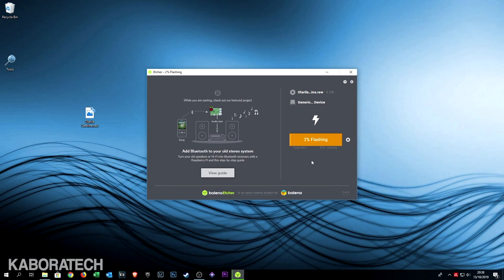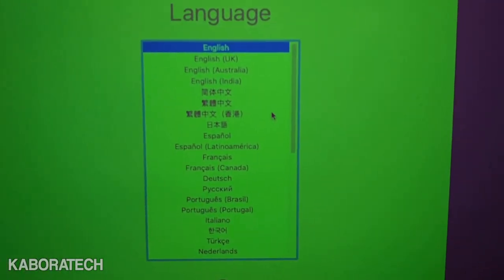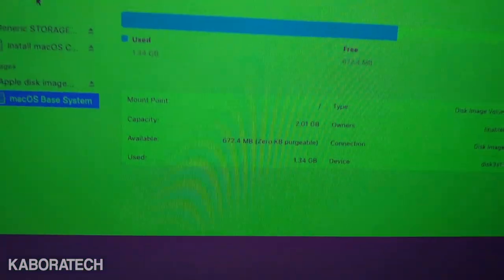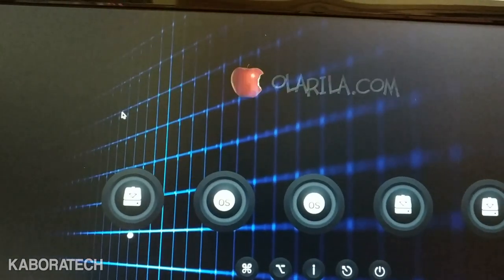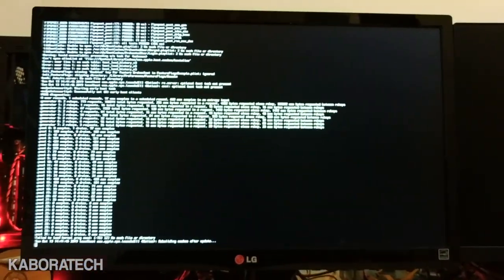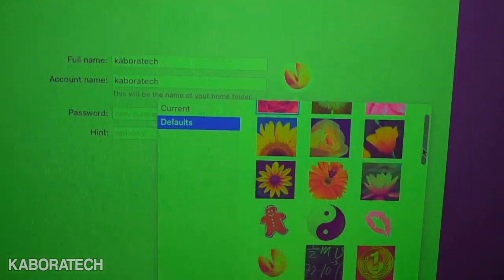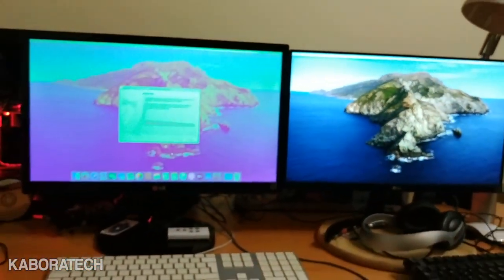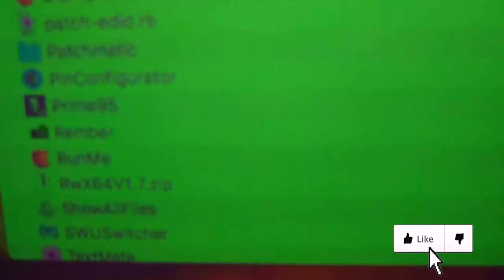Catalina Image for USB ready for Hackintosh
Catalina Vanila Install
Clean instal of Catalina
GUIDE Catalina 10.15 Hackintosh USB Installer
How to install the macOS Catalina 10.15
How to Create macOS Catalina Bootable USB Installer
How to Install macOS Catalina on PC- Hackintosh